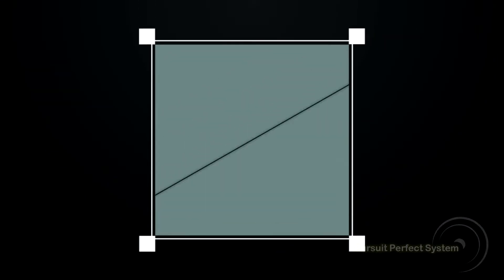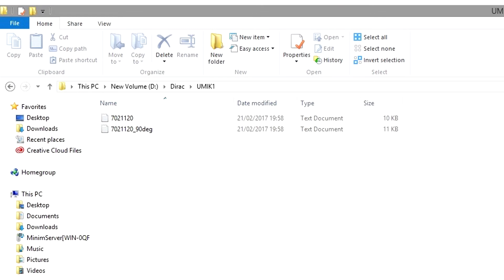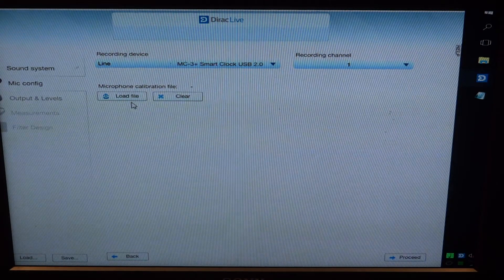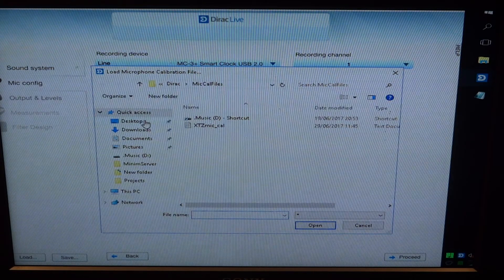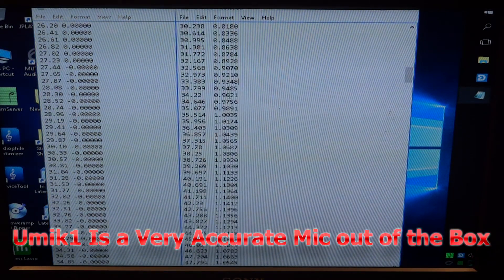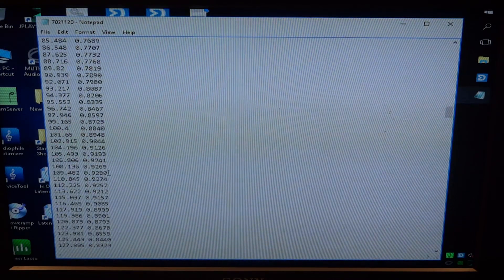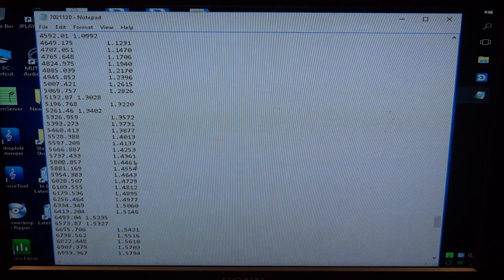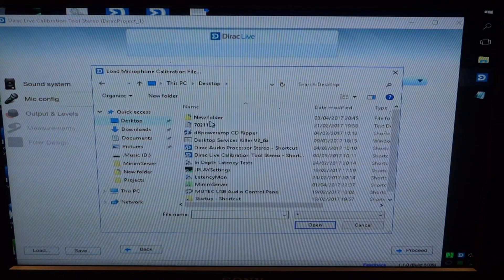Dirac Live UMIK1 Correction Video for the Importance of Mic Calibration Files miniDSP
This is a Correction Video for some explanation mistakes in the Dirac Live Full Setup Instruction Video - Step by Step Guide

I hope this clears up any confusion and I apologise for the mistakes in the first place

You will need a UMIK1 Measurement Microphone for Dirac

To hear Dirac Live in action for musuc on our reference system - with comparison on and off

We hope you enjoy this video and it is useful to you.